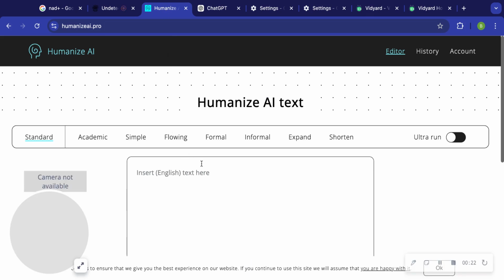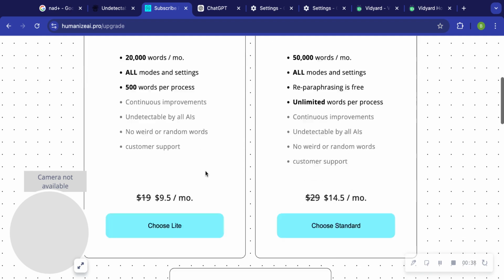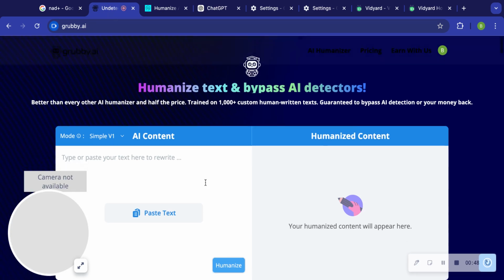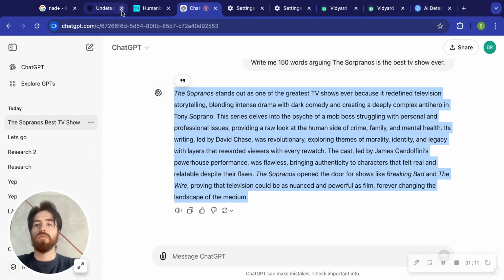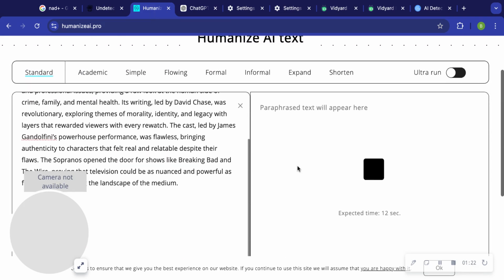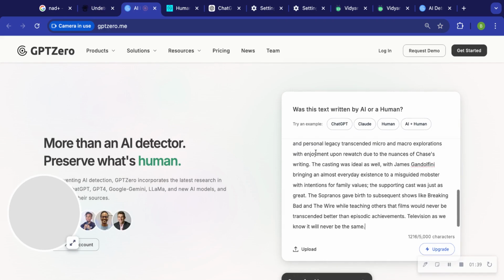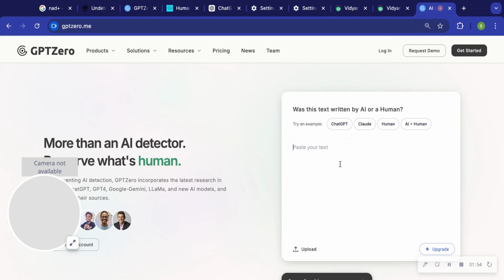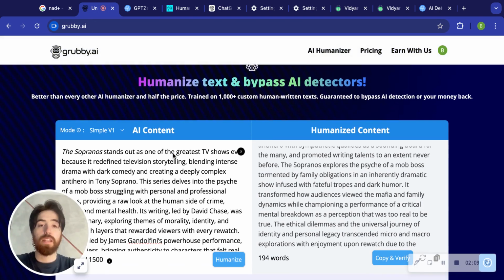HumanizeAI.pro Review - Is it worth it? (+ FREE AI humanizer alternative)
HumanizeAI Pro Review 2024 - Is HumanizeAI worth it?

Hey guys, Brad here with Grubby.ai, the best and cheapest tool to humanize ChatGPT text for students, professionals and everyone who writes!

HumanizeAI is a very famous tool for writing and creating AI text, but you’ll see that the price is higher, the model’s performance is not that great and the online reviews are questionable.

If you’re looking for an affordable solution to make your AI generated text sound more human, check out Grubby.AI today.